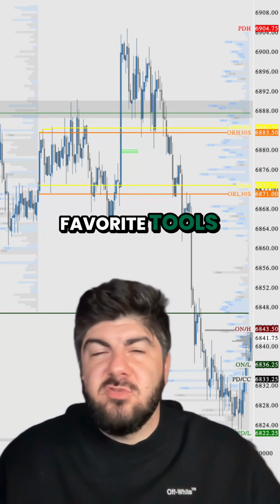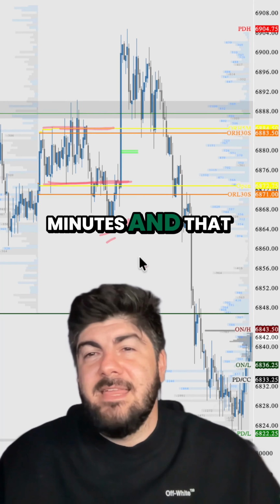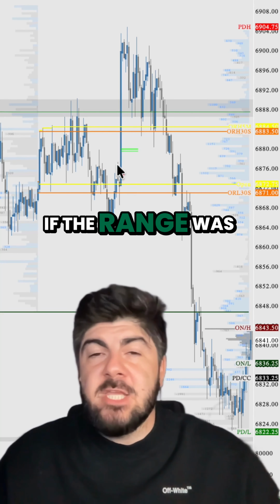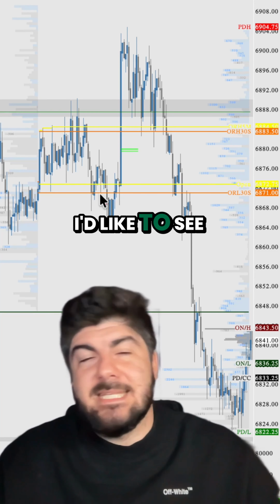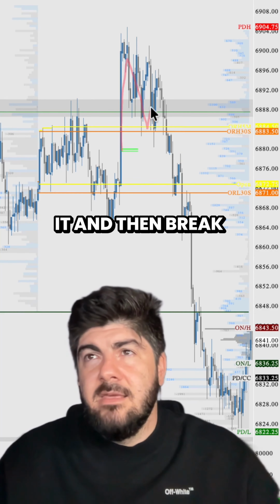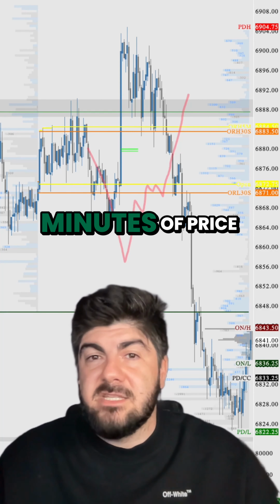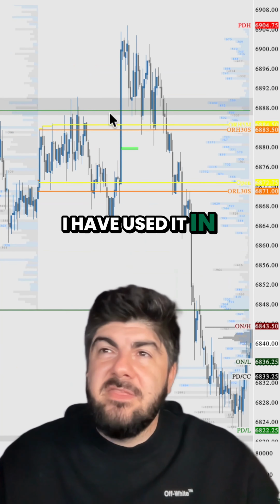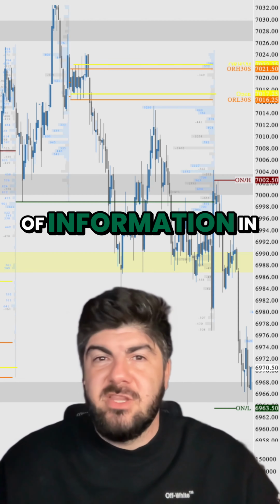Why I Don't Trade Until I See the Opening Range